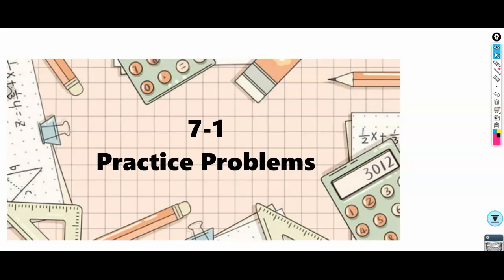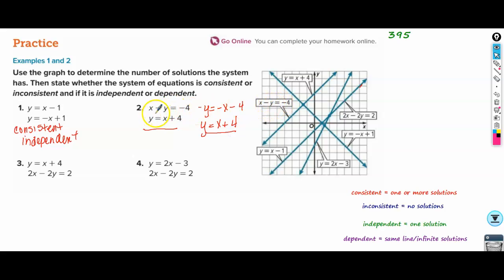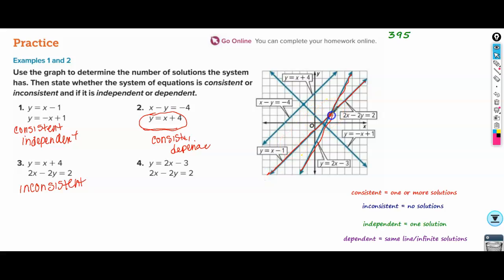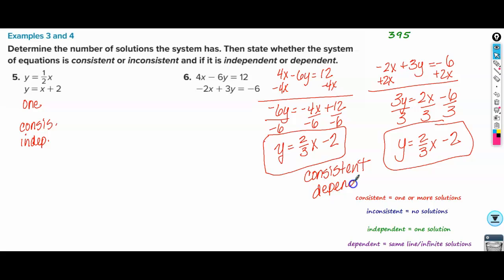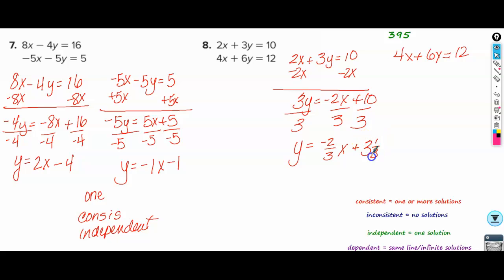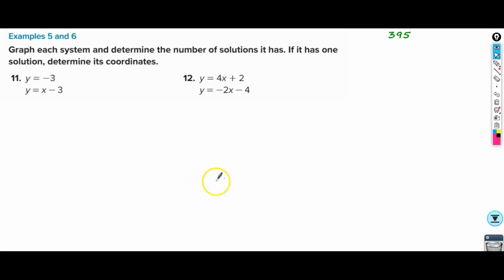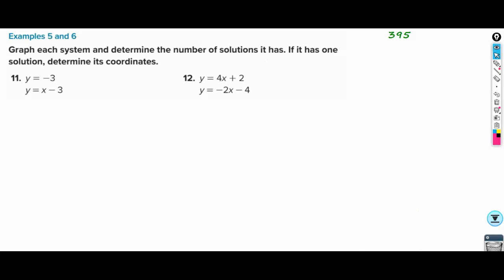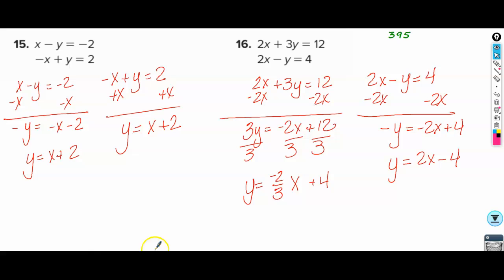7-1 Practice Problems